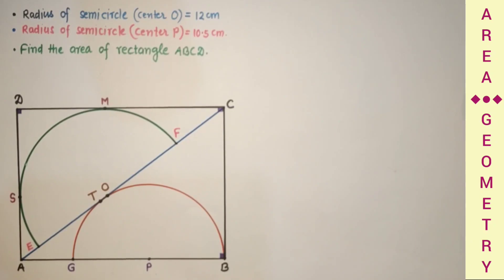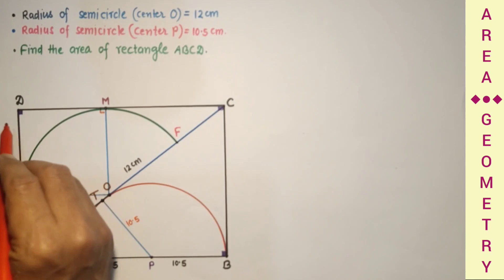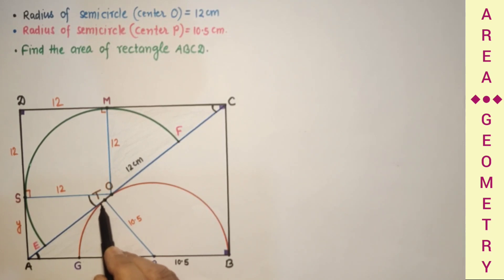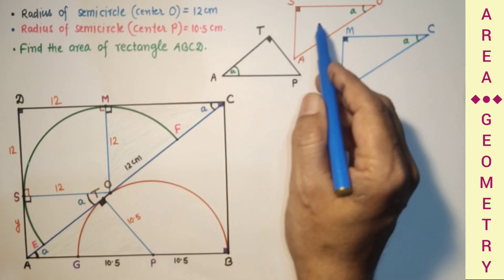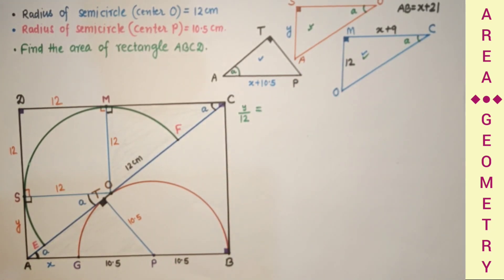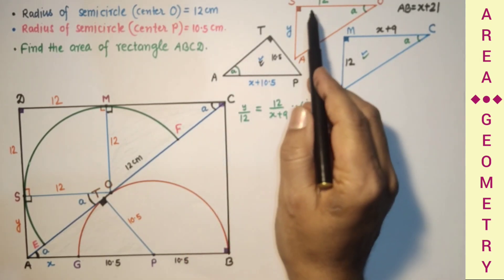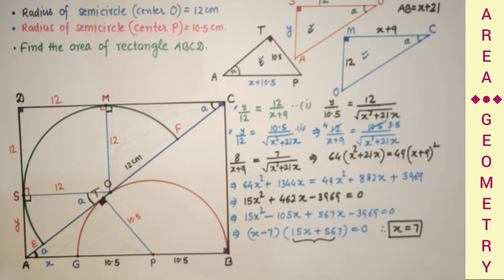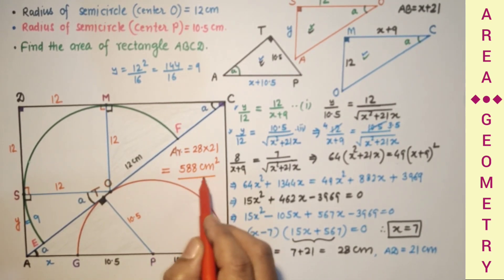Find the area of the rectangle ABCD.|| Radii of two semicircles are 12 cm and 10.5 cm as shown.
In this video clip, we will calculate the area of the rectangle ABCD. Radius of two semicircles are given as 12 cm and 10.5 cm
Bigger semicircle touches the two sides of rectangle and smaller semicircle touches the diagonal of the rectangle.